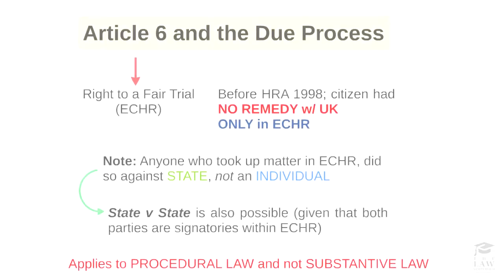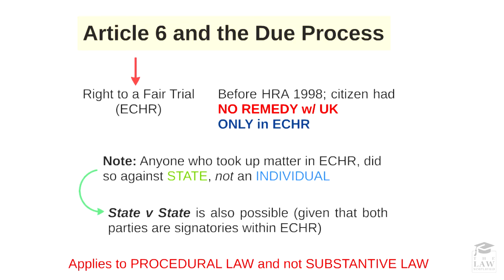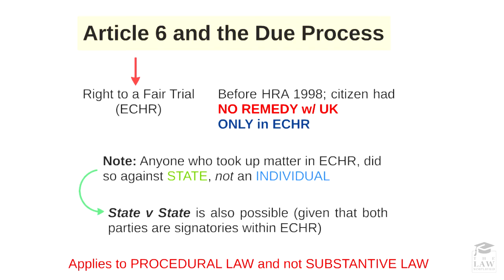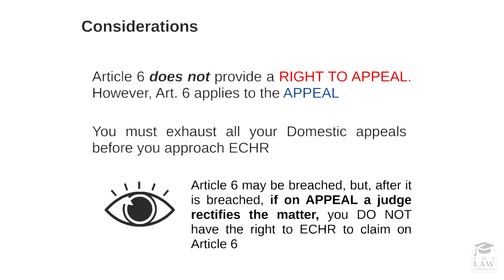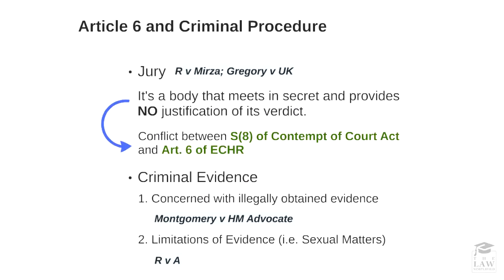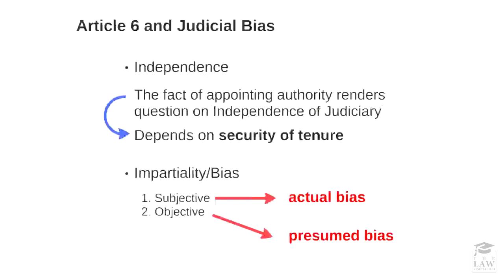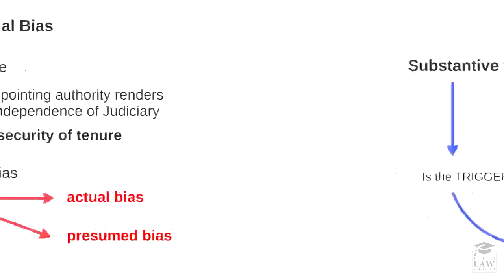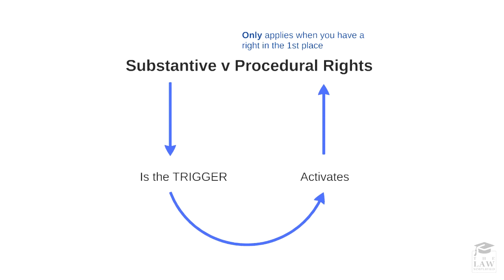English Legal System - Article 6 & The Due Process